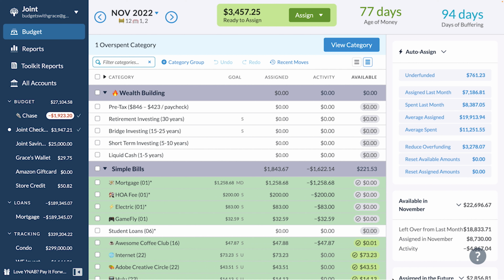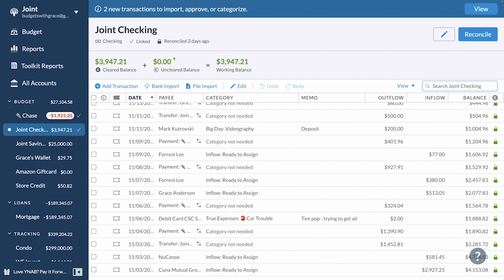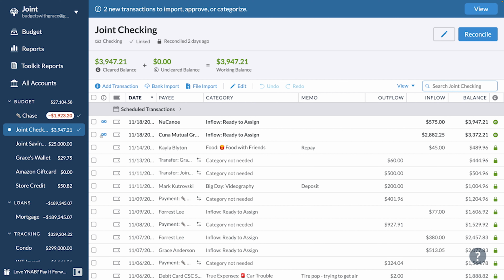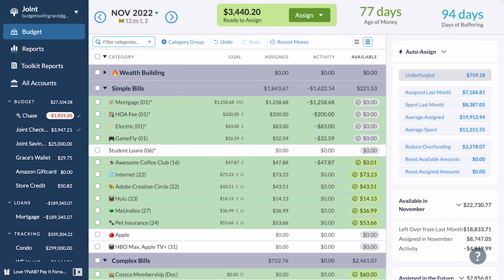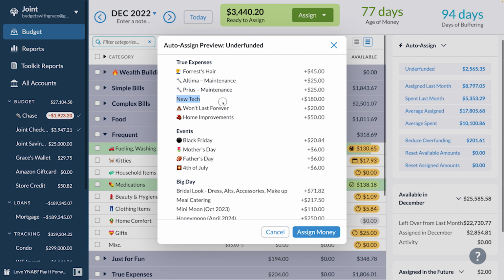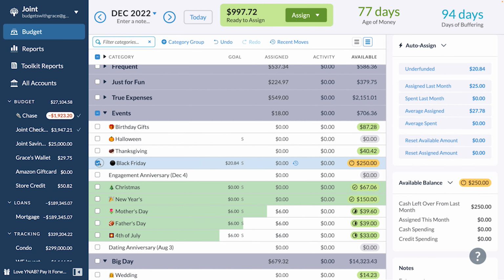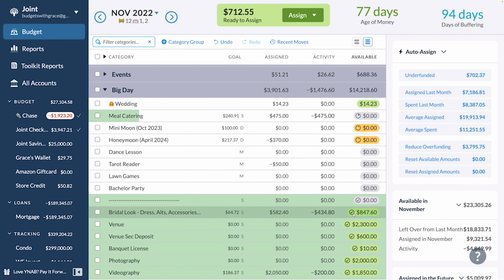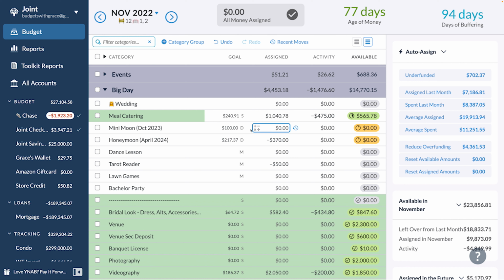Real Budget for an Engaged Couple | Combining Finances | Paying for a Wedding | YNAB Budget with Me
How to Use a YNAB for real budgets. Dual Income, No Kids. Working to combine our finances and pay for our wedding in cash.

Chapters
00:00 Introduction
00:14 Rant about the Software
04:05 Budget Time
12:19 That's All Folks!

More about me you ask? Here's a link to all my things

Do you love my content?

Seeing some features you don't recognize? Try them in Toolkit for YNAB